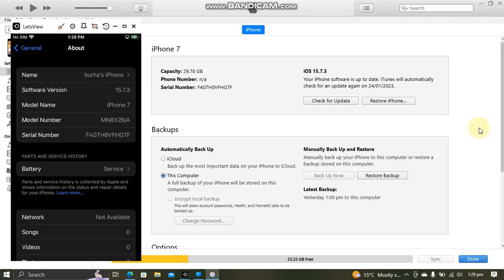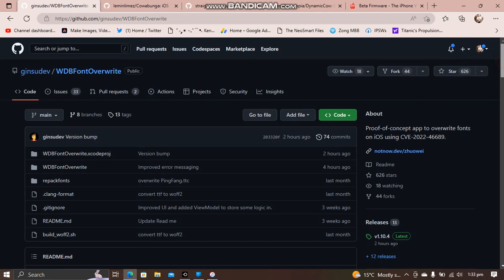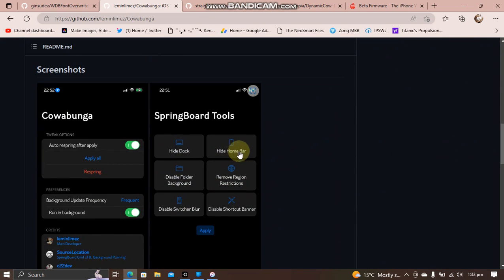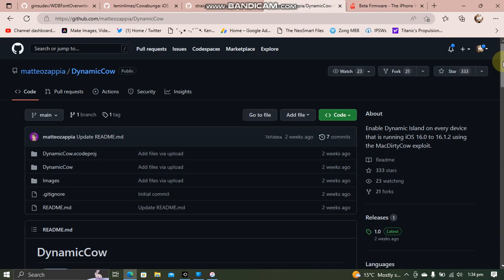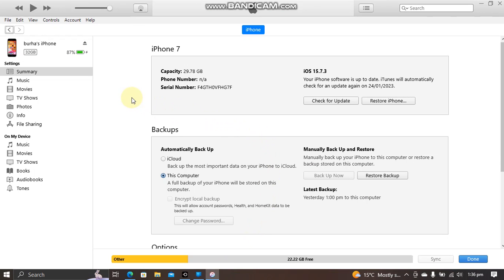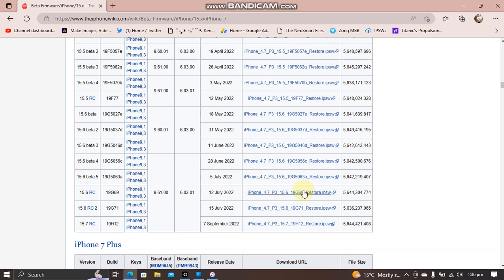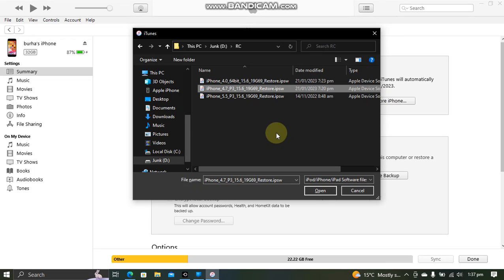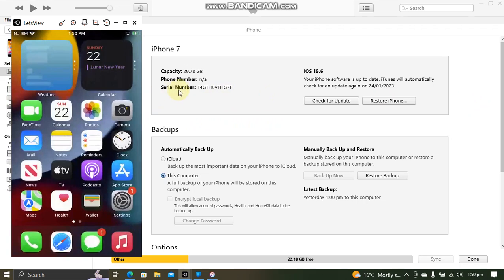Downgrade iPhone 7/6S/SE to iOS 15.6 RC No Blobs & Benefits | iOS 15.6 RC Downgrade iOS 15 Devices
In this video I will show how to downgrade iOS 15 devices such as iPhone 7, iPhone 6S or iPhone SE along with iOS 15 iPads to iOS 15.6 RC without jailbreak and without SHSH Blobs. I also outlined the benefits of this downgrade. Please note that this method works because iOS 15.6 RC is signed. The method shown in this video is completely free for everyone.

Topics Covered:
iOS 15.6 RC Downgrade
iPhone 7 Downgrade iOS 15.6 RC
iOS 15.7.3 Downgrade iOS 15.6 RC
Downgrade iPhone SE to iOS 15.6 RC
iPhone 6S Downgrade iOS 15.6 RC